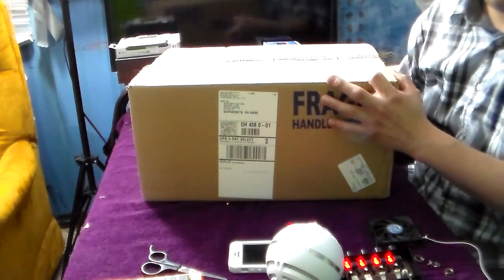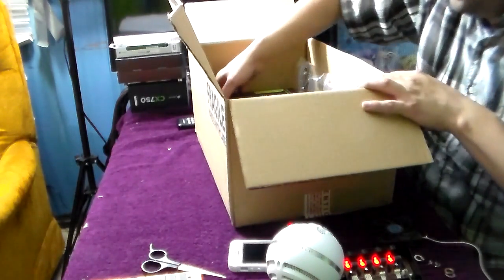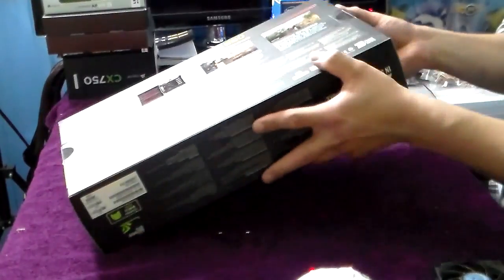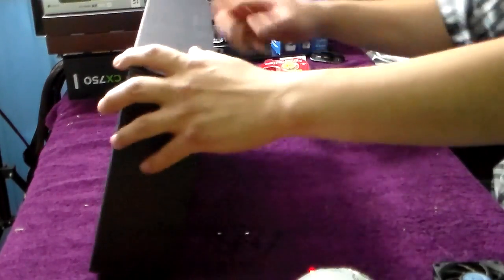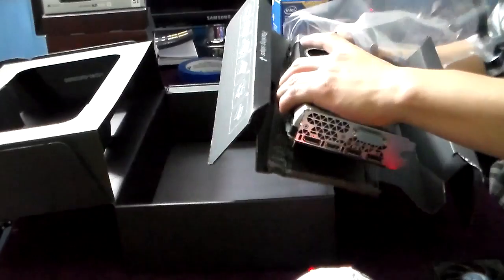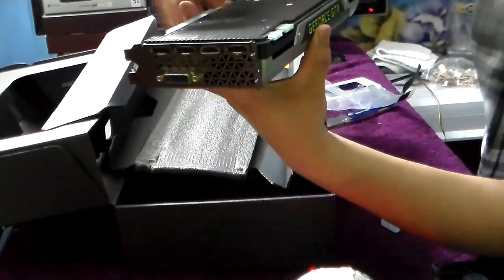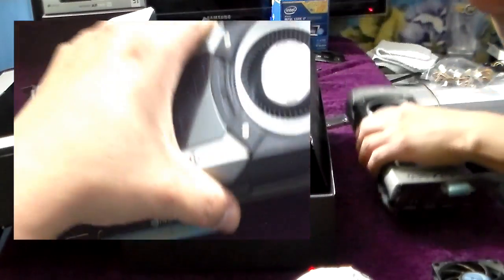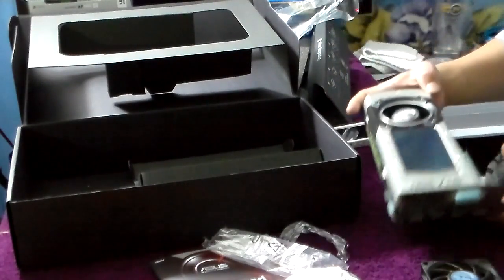ASUS GTX 980 UNBOXING -Reference Design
NVIDIA®GPU Boost 2.0

Technology for intelligent monitoring of clock speed, ensuring that the GPU runs at its peak and the game is at its highest frame rate possible. It offers new levels of customization, including GPU temperature target, overclocking, and unlocked voltage.

NVIDIA®Adaptive V-Sync

NVIDIA Adaptive Vertical Sync adjusts VSync to current frame rates for maximum playability
NVIDIA® PhysX™ Ready

Dynamic visual effects like blazing explosions, reactive debris, realistic water, and lifelike characters.

SLI Support

Multi-GPU technology for extreme performance

Delivers double the bandwidth per lane of PCIe Gen 2 for faster GPU – CPU communication